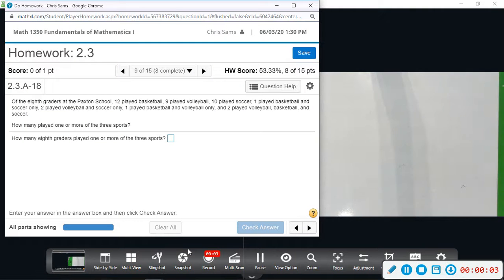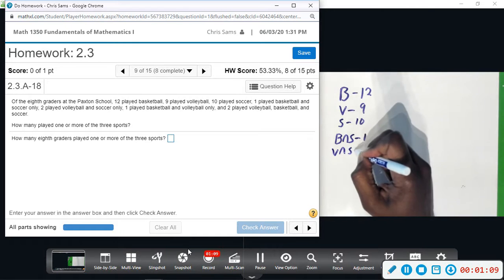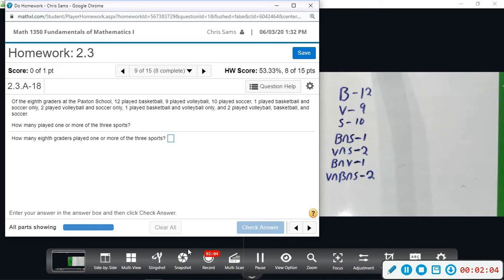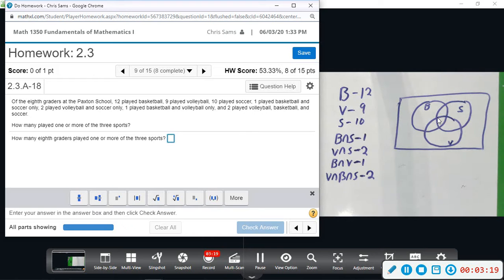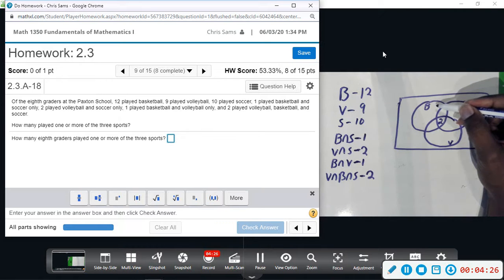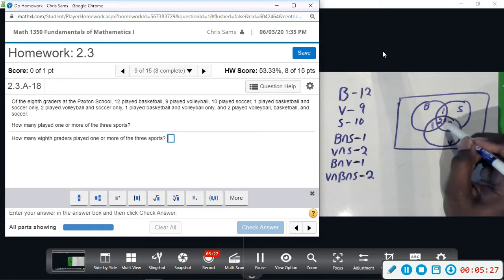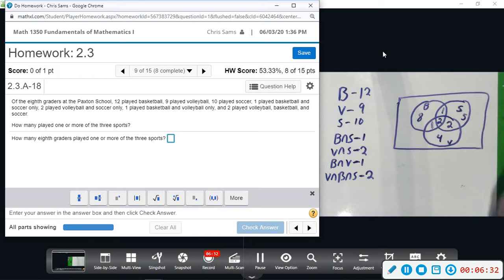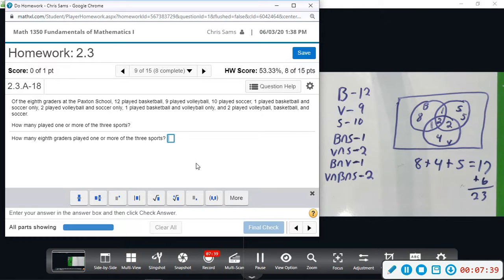Fund of Math 2 3 9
Fundamentals of Mathematics 2.3 Set Operations